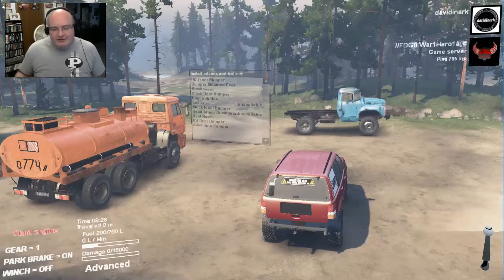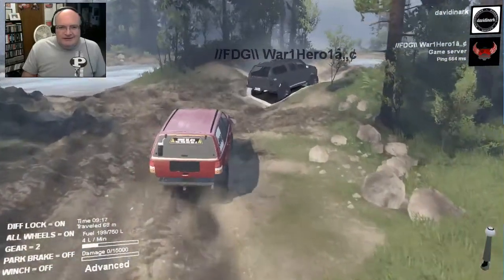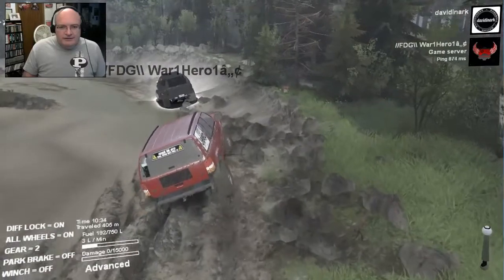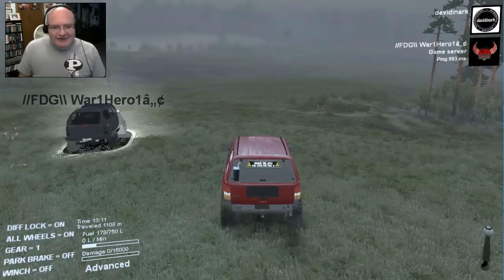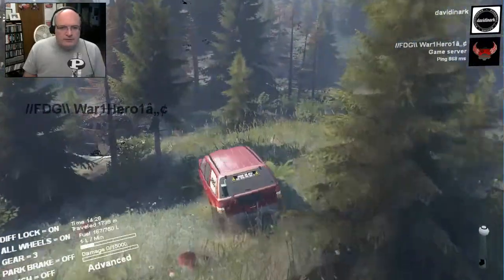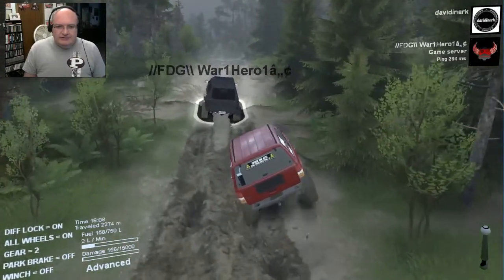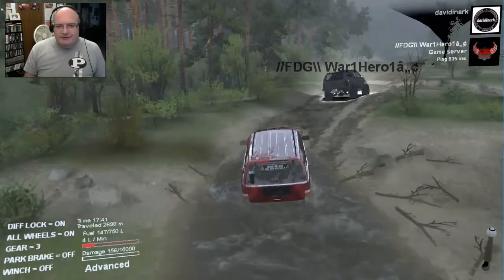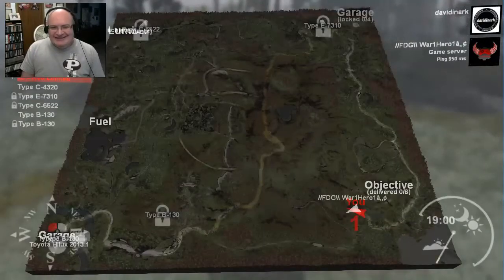MUDDING WITH WARHERO (Part 01 of 02)! Spintires Multiplayer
Heya! In this episode, WarHero and I drive around, uncloaking a map, mudding, and more! I had a lot of fun playing along! Thank you to WarHero (WarHeroesGaming) for inviting me to play!

BeamNG (BeamNG.Drive)
Casual Games
Puzzle Games
Turbo Dismount